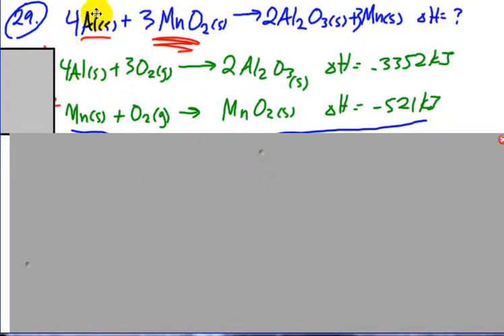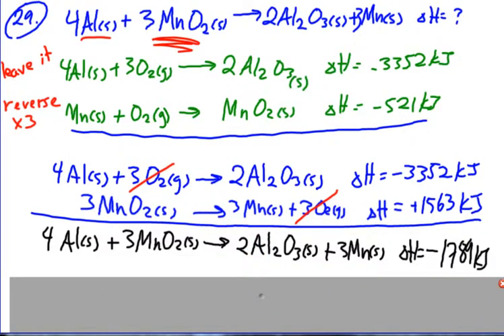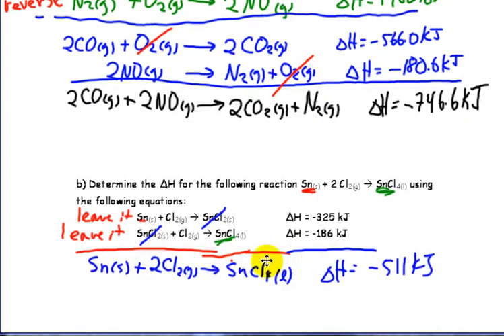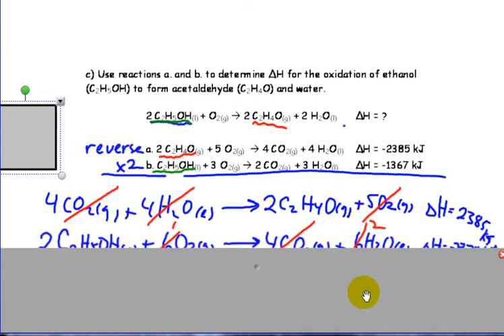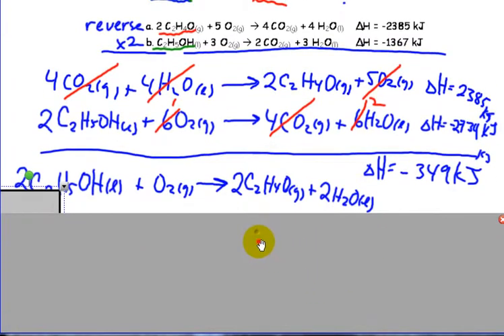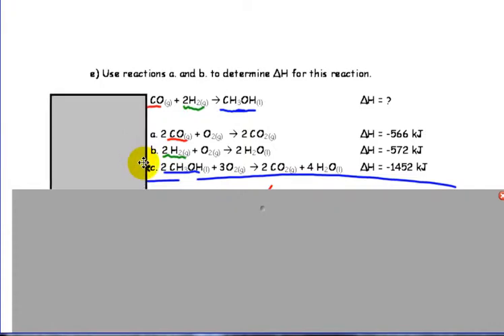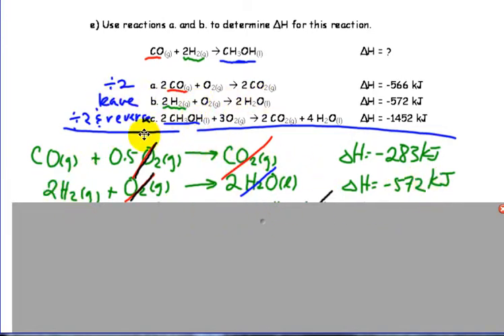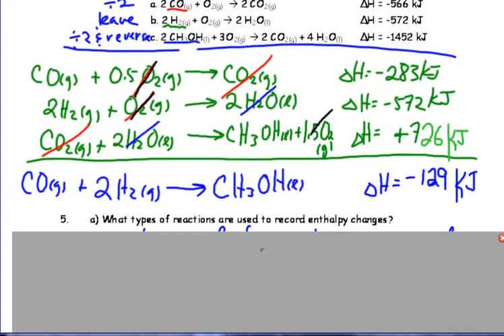Unit III 16 4 PII